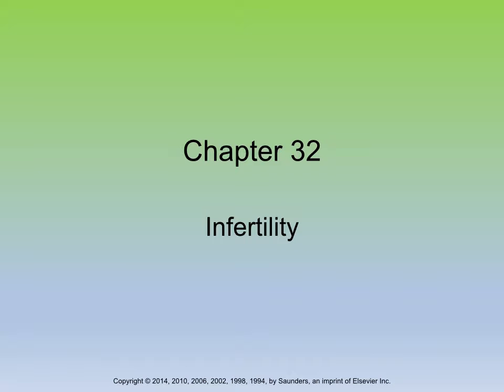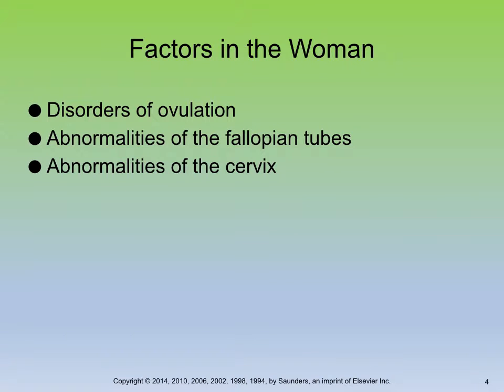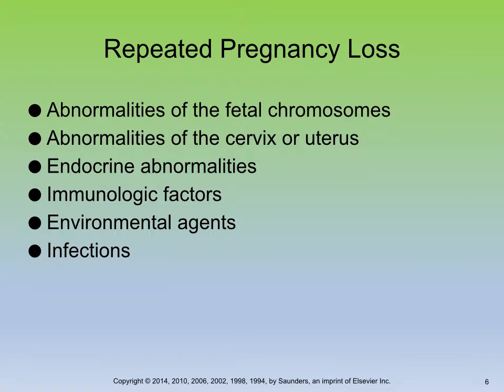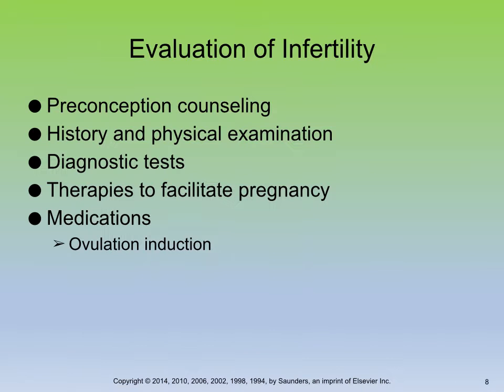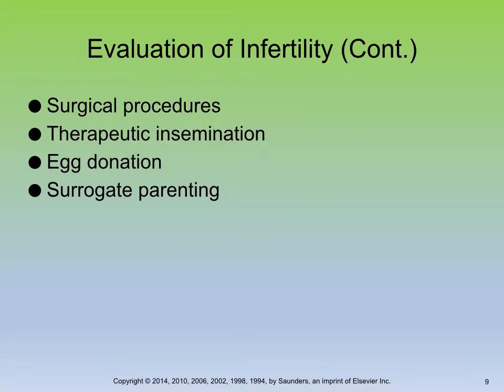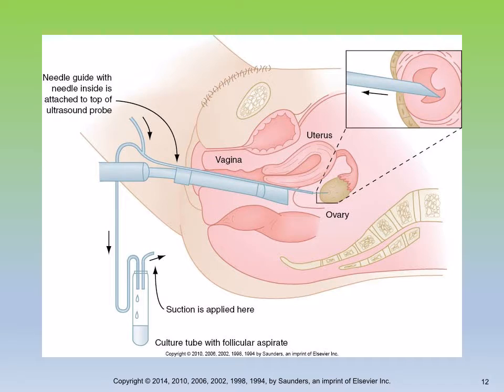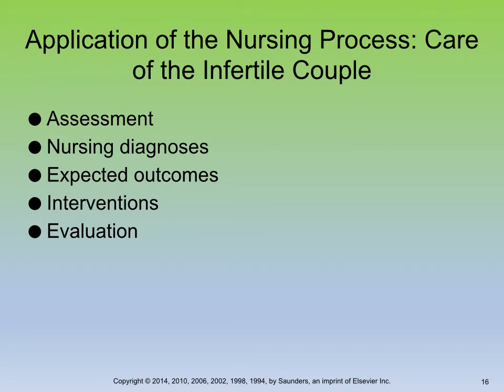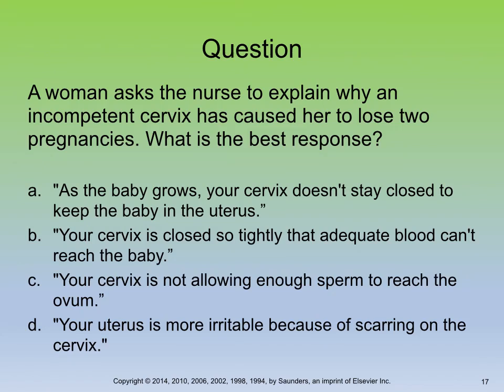Chapter32 VO PP